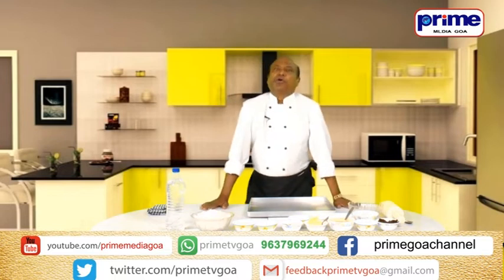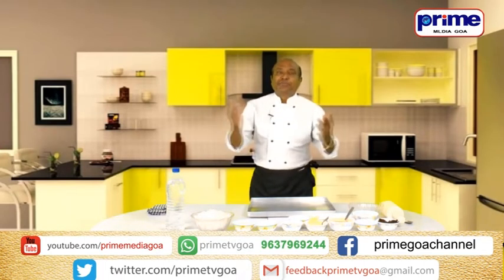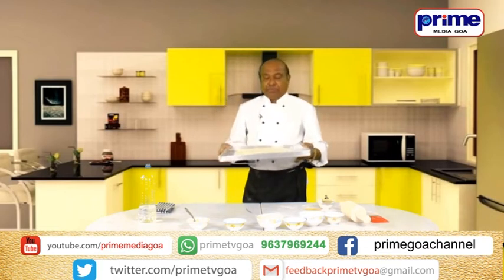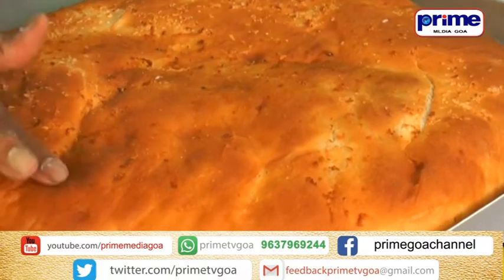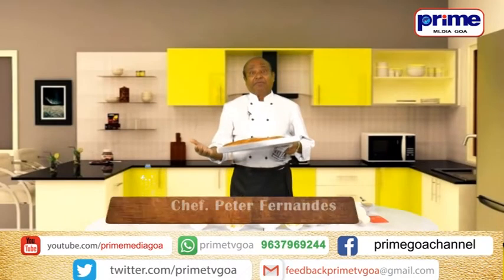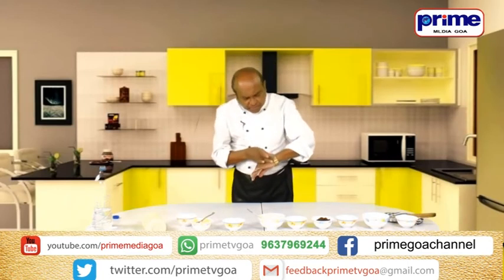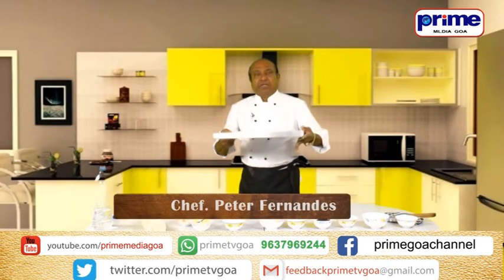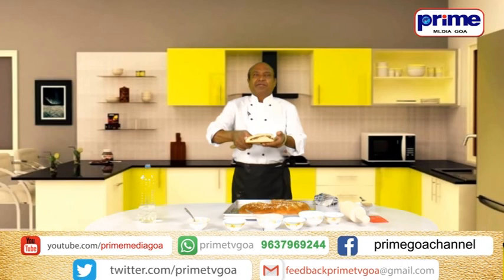GOAN WAKE AND BAKE EP 6